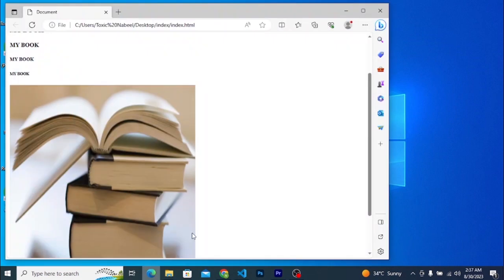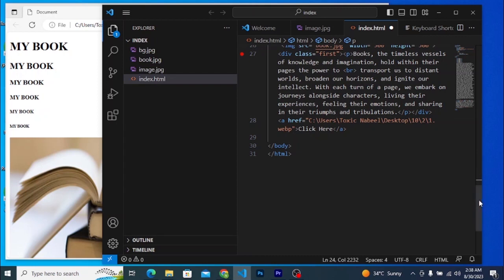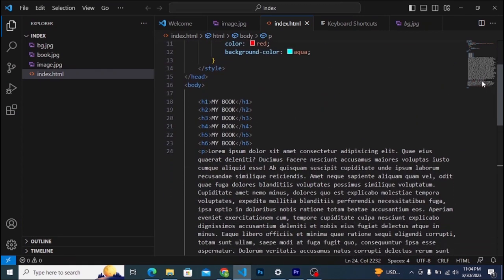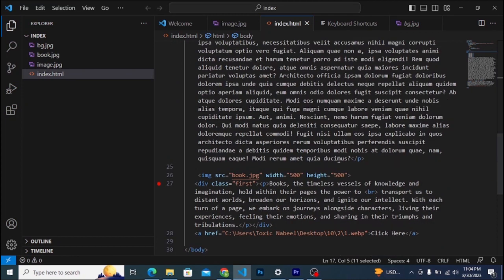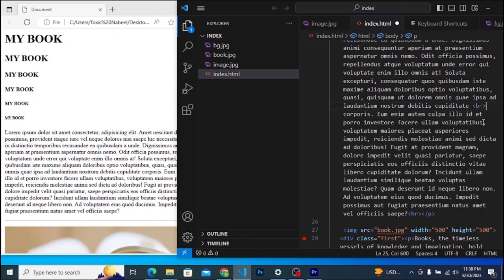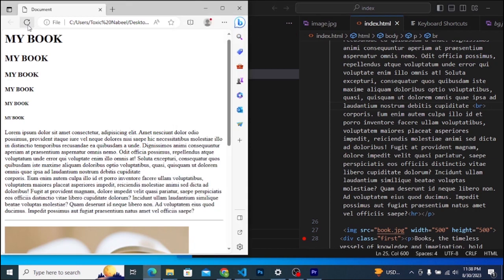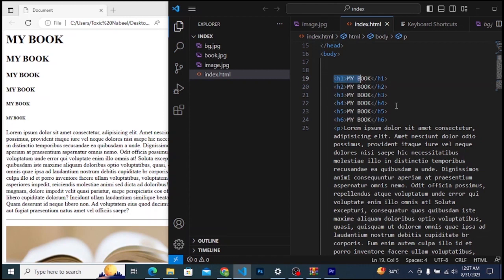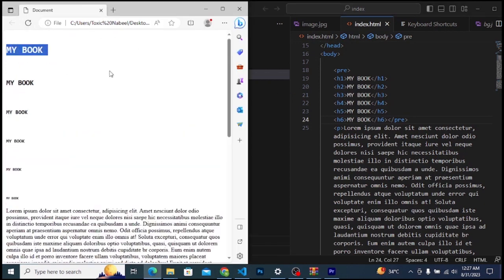HTML Paragraph Tags | HTML Course for beginners|How to make a HTML Paragraph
A HTML paragraph, represented by the p element, is a fundamental building block of web content that allows you to structure and present text-based information on a webpage. It is commonly used to group together and display a coherent piece of text, forming a single unit of content within a larger context.

Description:
The HTML paragraph element, p, is used to define a distinct block of text within a webpage's content. This element automatically adds spacing before and after the text it contains, visually separating it from surrounding elements. Paragraphs are a key tool for organizing and presenting textual information in a structured manner on the web.